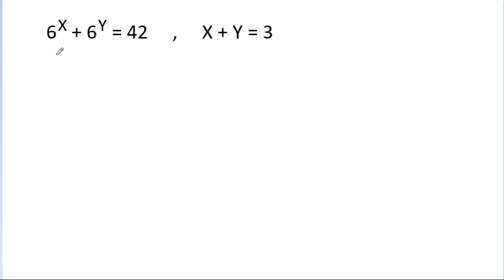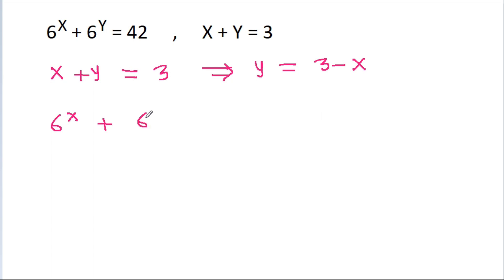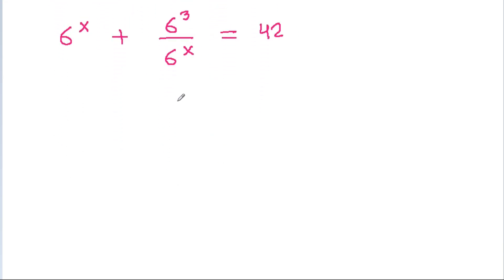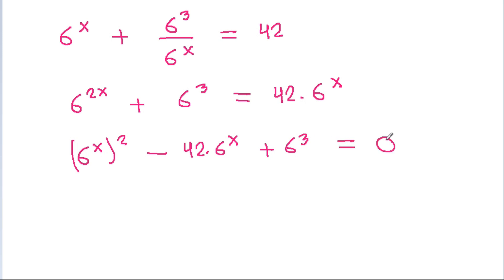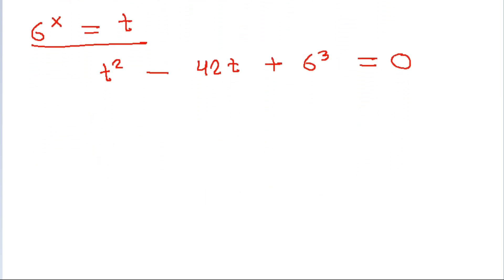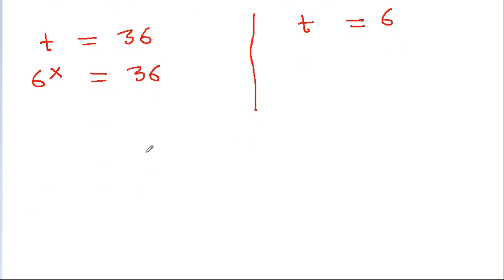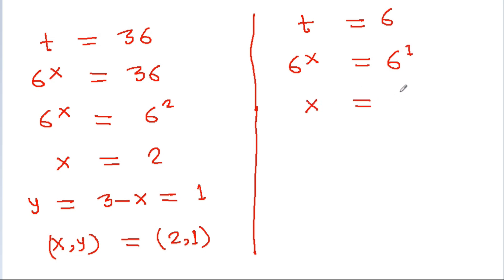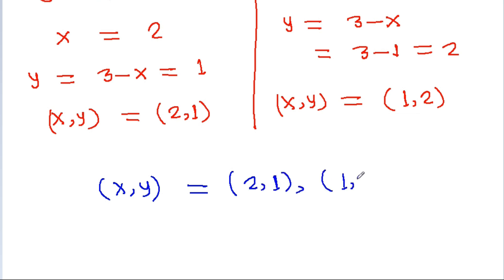A Problem of Algebra - Find The Values of X and Y